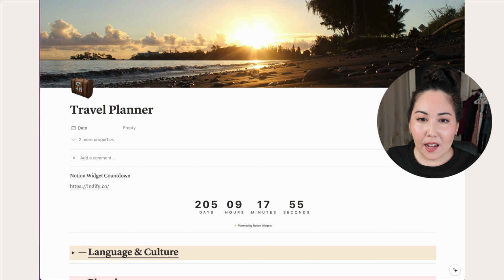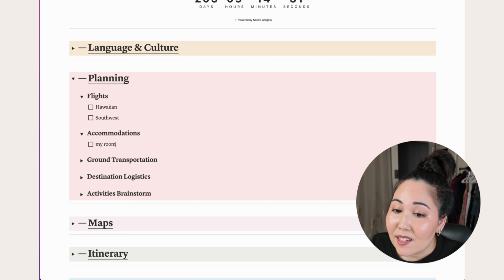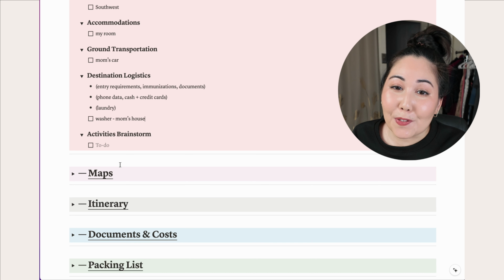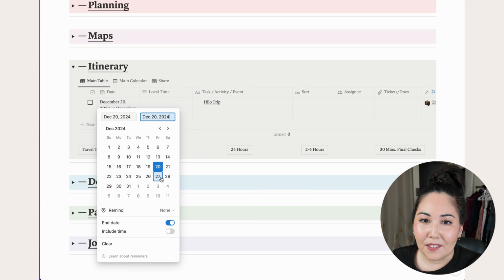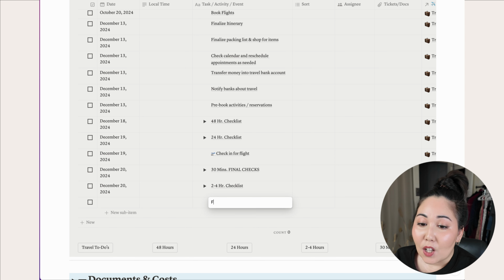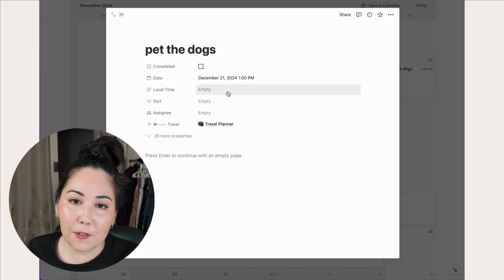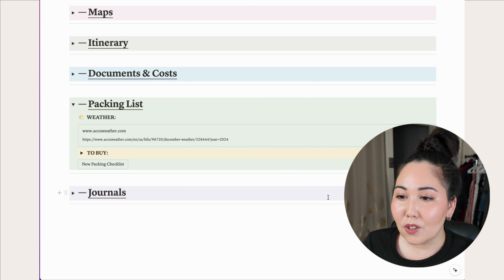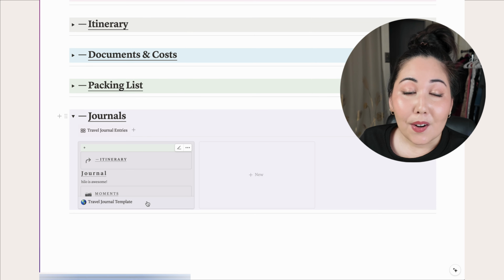How to plan a trip *with minimal stress*! | Comprehensive but *realistic* Notion Travel Planner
Hi there friends! Today I'm taking you on a tour of my Notion Travel Planner. This is the exact template that I use to plan all of my travels. It has worked wonders for me, and I hope it gives you some inspiration! Enjoy! 💞

🔥 Some Favorite Travel Products:
💫 Travel Vest
💫 Medium Packing Cubes (similar)
💫 Coofay Travel Backpack 18"
💫 Coofay Travel Backpack 16.5"
💫 Microfiber Travel Towel Set (Size L)
💫 Packable Tote Bags
💫 Lululemon Dupe Athletic Leggings
💫 Universal Power Adapter
💫 Travel Cable Locks
💫 Slim Passport Wallet
💫 TSA Quart Clear Zipper Bags
🎒 Best Budget Travel Backpack
🎒 Peak Gear Packable Backpack
🧳 Level8 Textured Carry-On Luggage
💄 Subtl Stak 2.0 Travel Makeup
👛 Favorite Hanging Toiletry Bag
⚖️ Travel Luggage Scale

🎥 DJI Osmo Pocket 3

Timestamps:
00:00 Intro
03:41 Notion Travel Planner